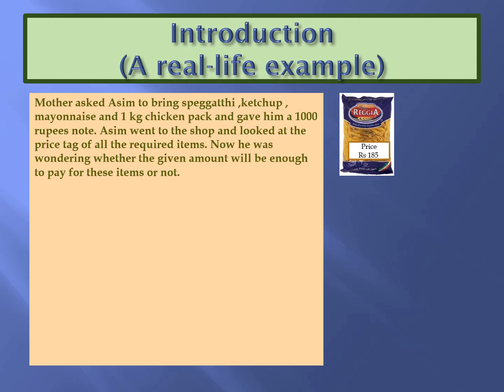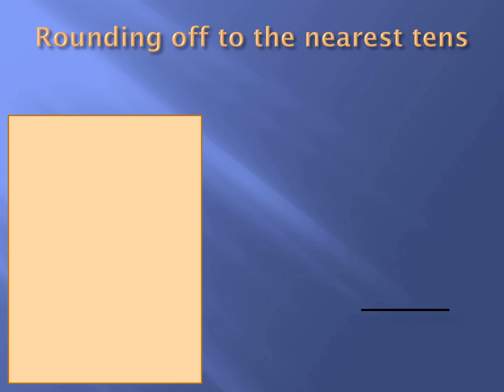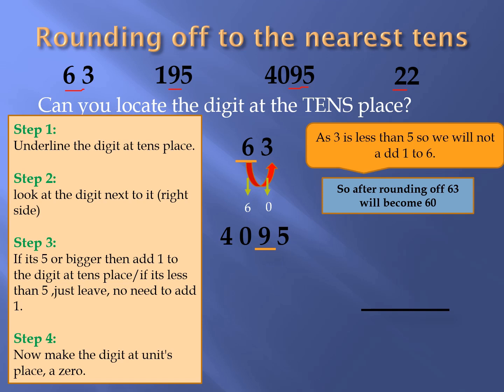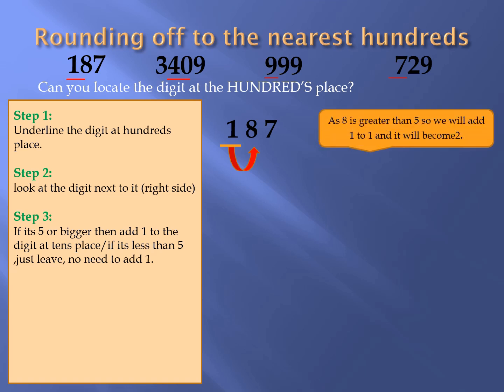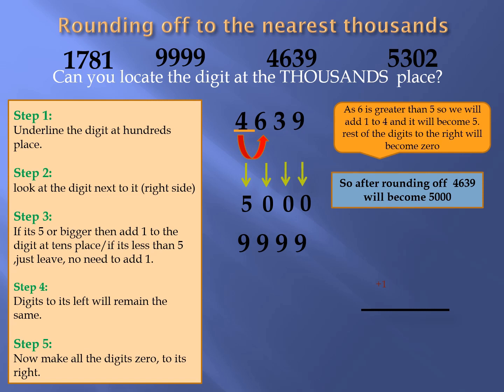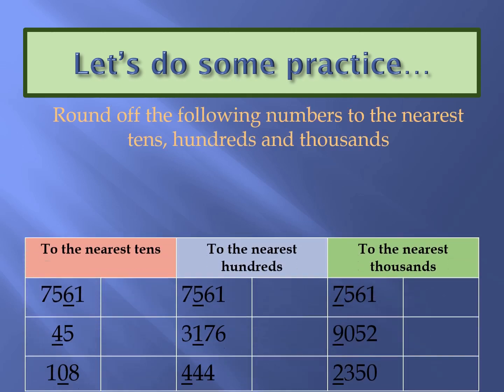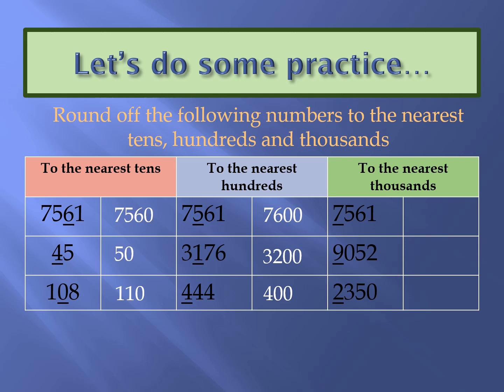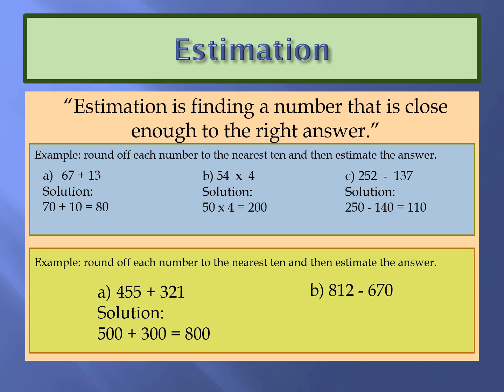rounding off numbers I 4 grade I MATH LERNING LAB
We’ll cover the basics of rounding, including how to round to the nearest whole number, tenth, hundredth, and more. With clear explanations and plenty of examples, you’ll be a rounding pro in no time!